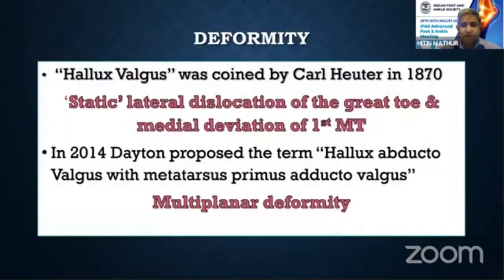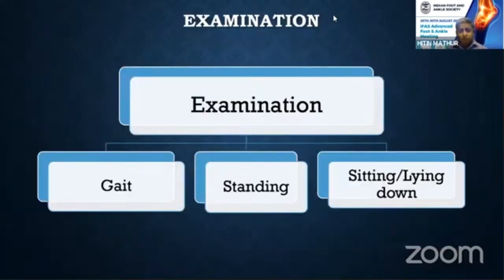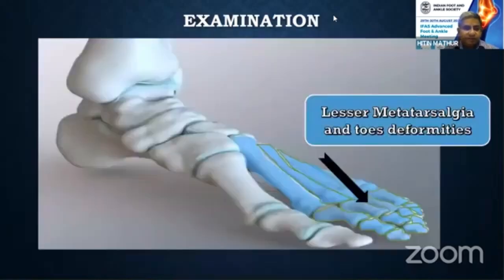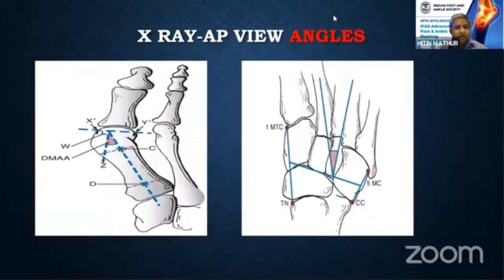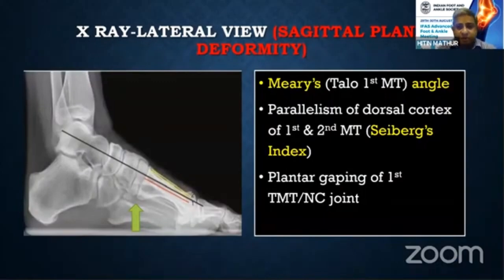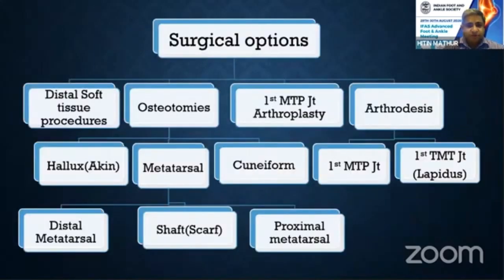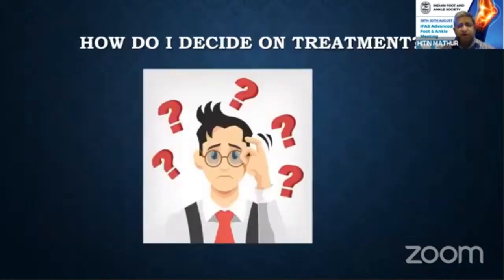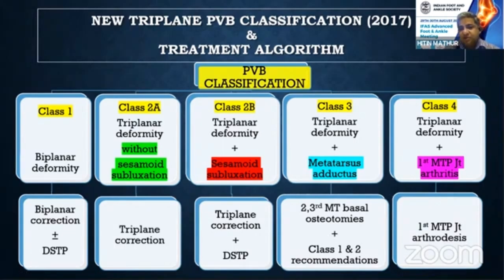Hallux valgus - Dr. Hitin Mathur